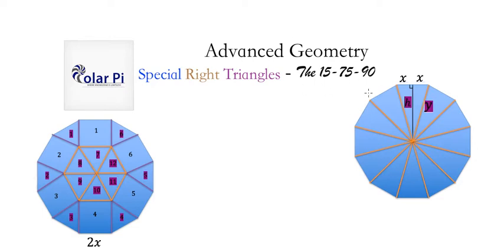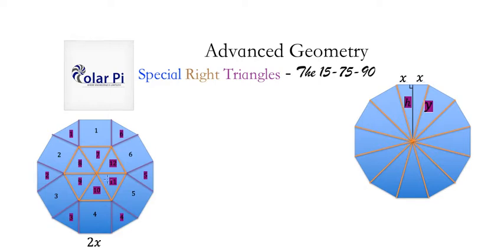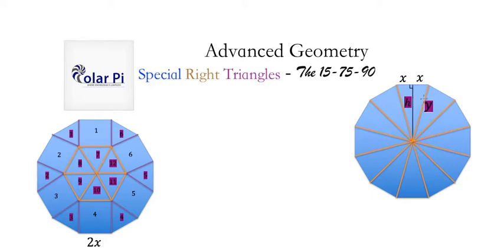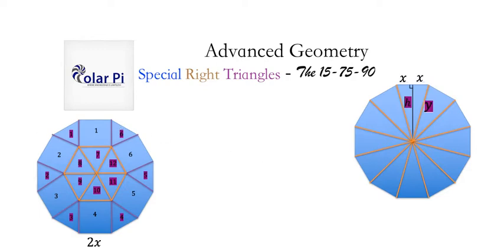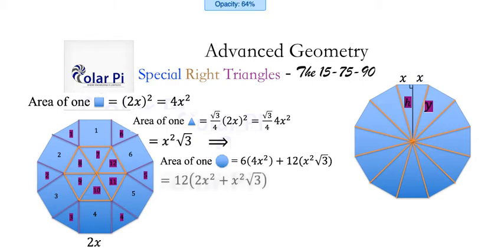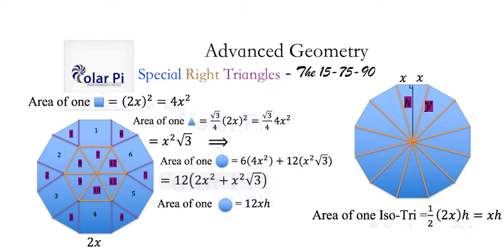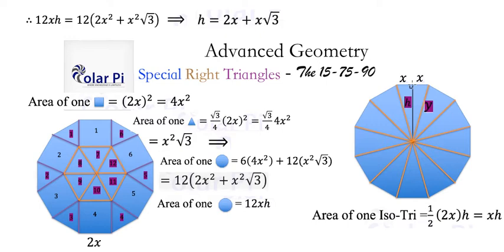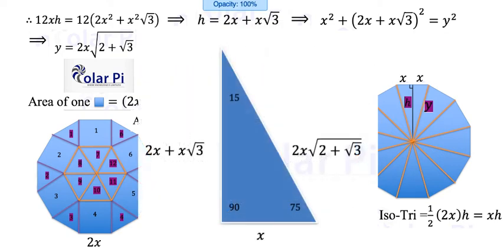The 15-75-90 Degree Triangle Derivation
1) He is incredibly narcissistic and promotes himself shamelessly.
2) He misleads and confuses.
3) He pushes people away from Jesus Christ God, the Holy Trinity, the one and only messiah.  White Jesus does all three of the above and more -- matching the ways of Satan.

In this video, I show you how to derive the side relationships of the 15-75-90 degree special right triangle.